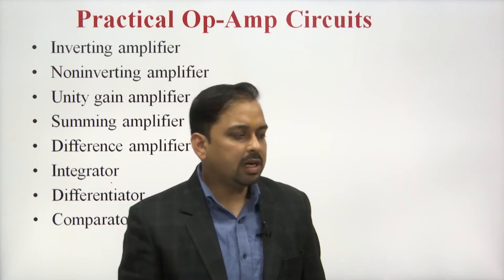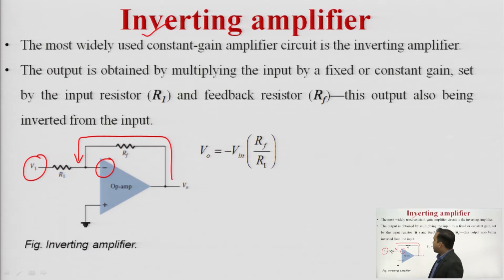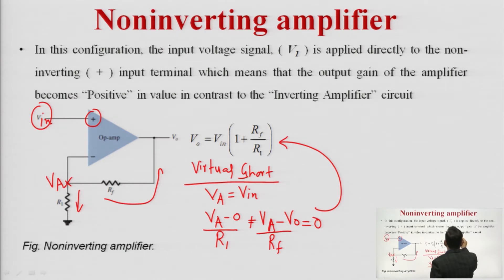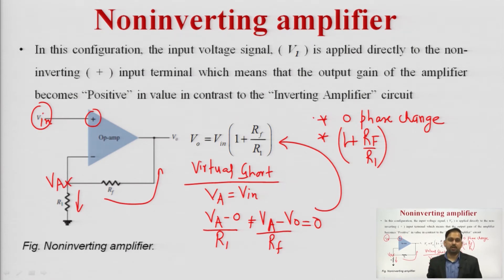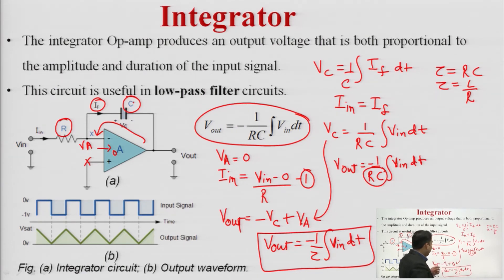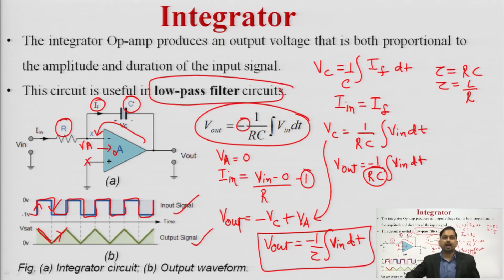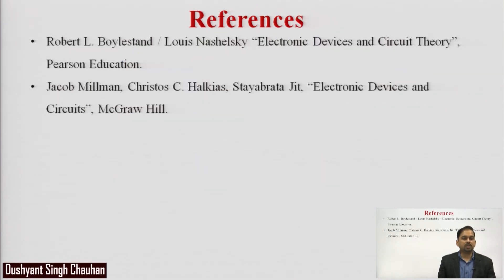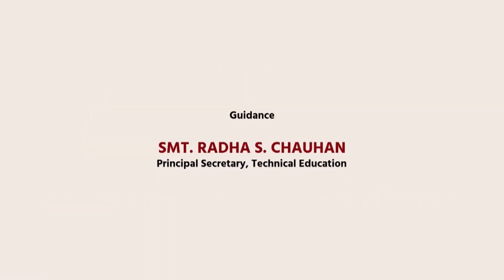Emerging Domain in Electronics Engineering | Practical Op-Amp Circuits| AKTU Digital Education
Emerging Domain in Electronics Engineering | Practical Op-Amp Circuits|